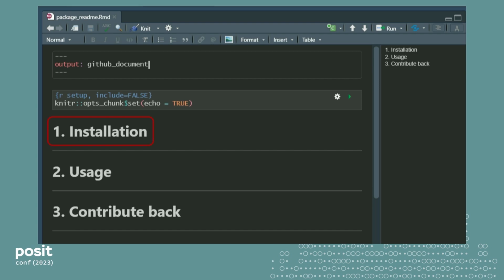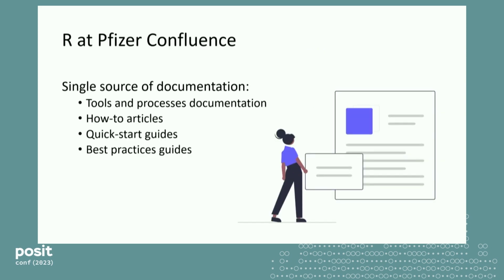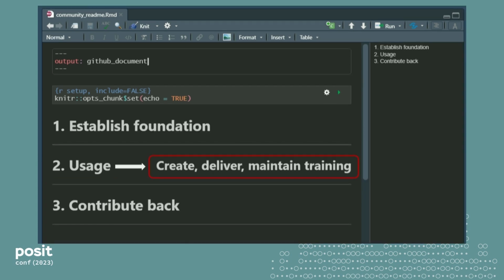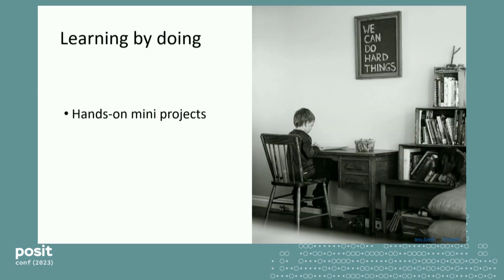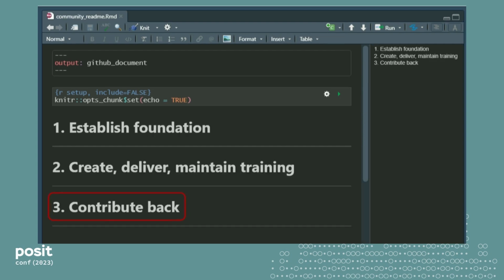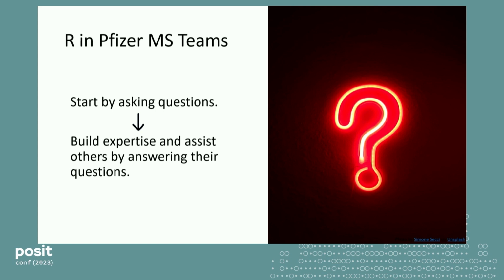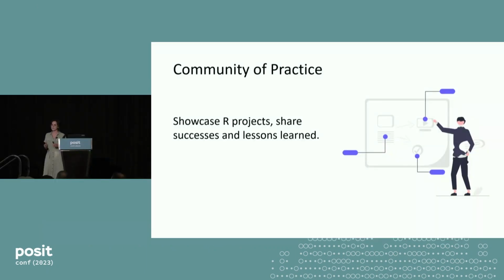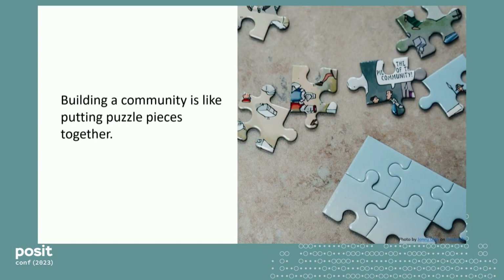From Novices to Experts: Building a Community of Engaged R Users - posit::conf(2023)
Presented by Natalia Andriychuk

At Pfizer, we have over 1500 users with R installed on their machines, along with an R community on MS Teams comprising over a thousand colleagues globally. How can we effectively engage with Pfizer R users and celebrate the successes of this community, while sharing best practices? Additionally, how do we avoid isolated groups duplicating efforts to solve R-related problems across different parts of the organization?

To address these challenges, we established the Pfizer R Center of Excellence (CoE) in early 2022. We focus our efforts on bringing together a rapidly growing community of colleagues, providing technical expertise, and offering best-practice guidance. A well-established, maintained and engaged R community promotes an inclusive and supportive learning environment that drives innovation within organizations. Our aim is to help colleagues thrive in their R journey, regardless of their expertise level.

During my talk, I will share the techniques we used to build a supportive R community, the tools employed to increase community engagement, and the successes and challenges encountered in building an engaging community of R users.

Talk Track: Pharma.